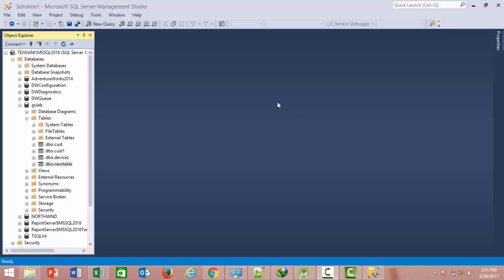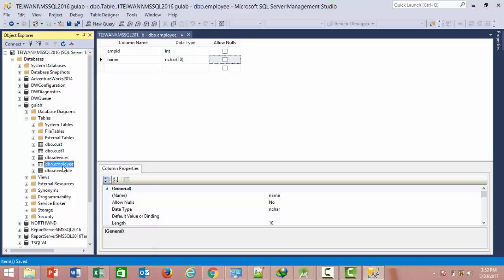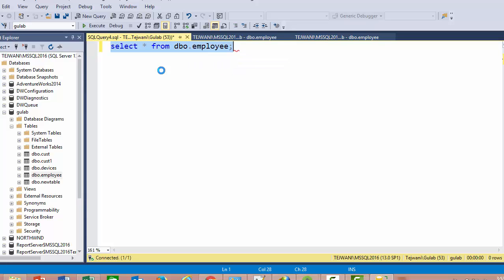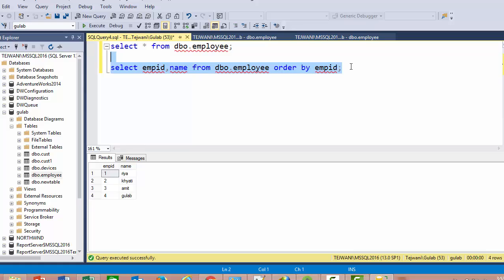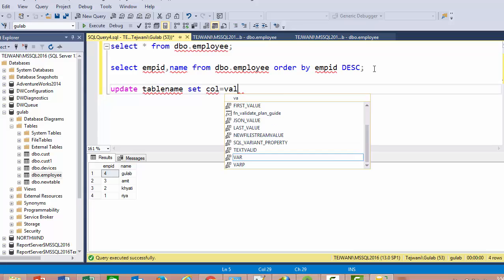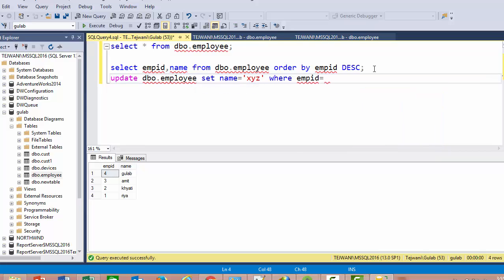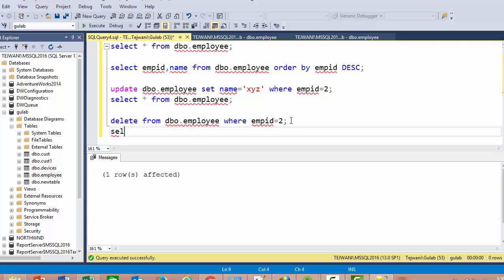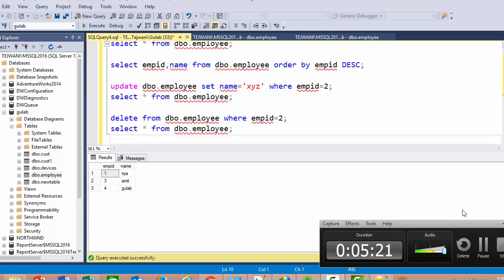Learn Sql (70-761)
learn order by, update and delete statement in sql server 2016

for 70-761

Learn  from database expert Patel Sisters(Riya Patel and Khyati Patel) from Technet Consultancy team.